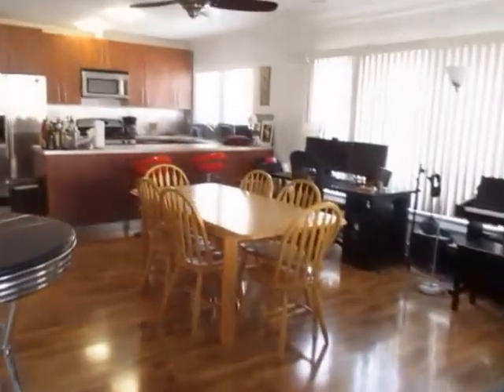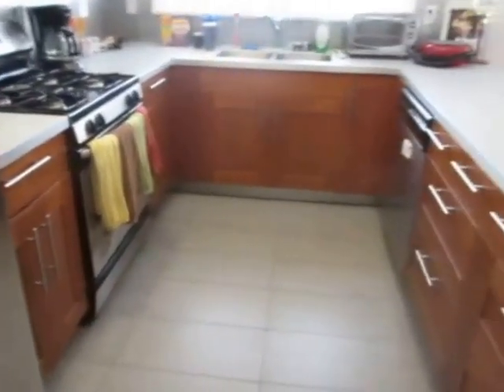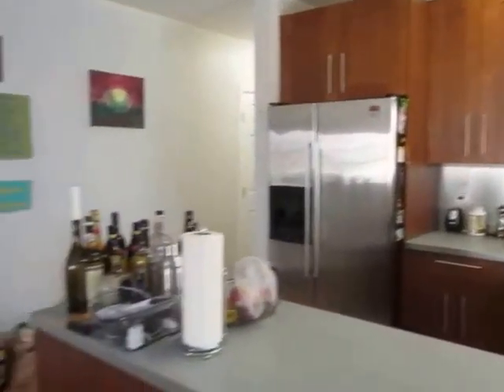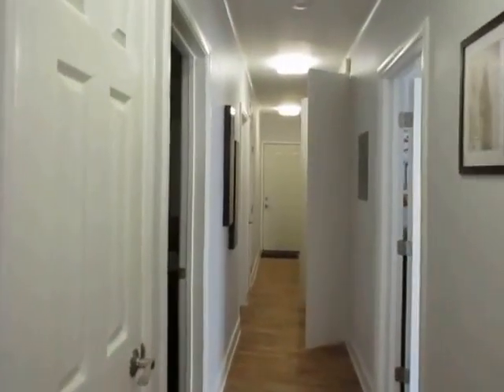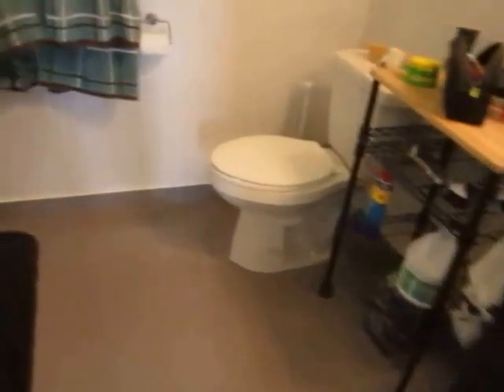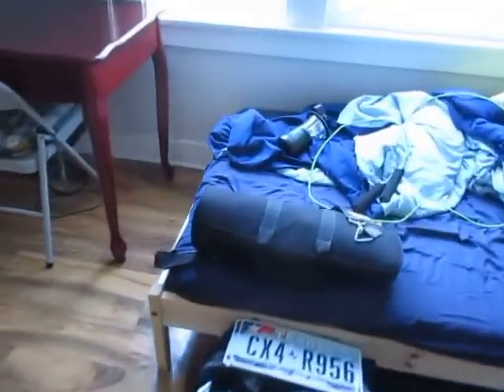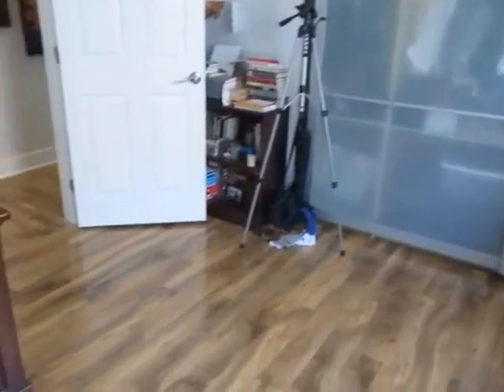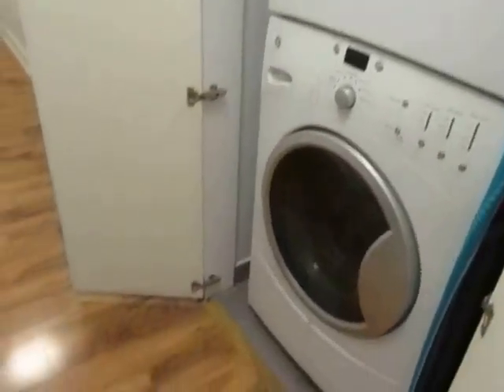PL5131 - Gorgeous 3 Bed + 2 Bath Apartment for Rent! (Los Angeles, CA)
Pacific Listings is proud to present this beautiful apartment for rent in Los Angeles, CA. This property features controlled access, pecan hardwood flooring, crown molding, central A/C & heat, stainless steel appliances, designer ceiling fans, new plumbing and electrical, garage parking, storage unit, washer & dryer and pets are welcome!